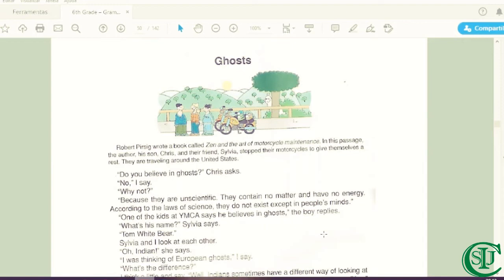Aula de Língua Inglesa - 9° ano - Professor Delcides Moraes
Videoaula do Instituto Cultural Sempre Jatobá.
Área de conhecimento: Linguagens.
Componente curricular: Língua Inglesa.
Objeto do conhecimento:Correção da segunda folha de atividades.